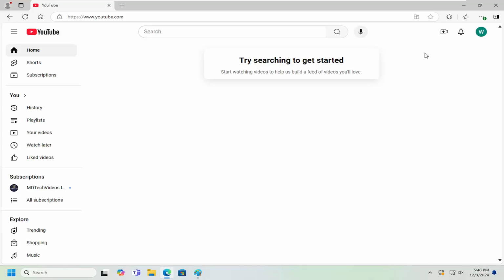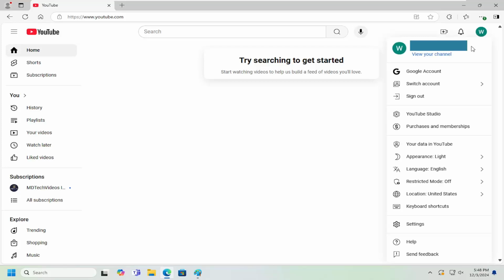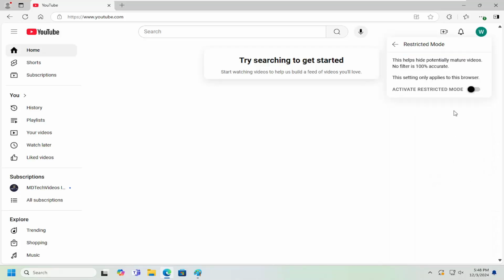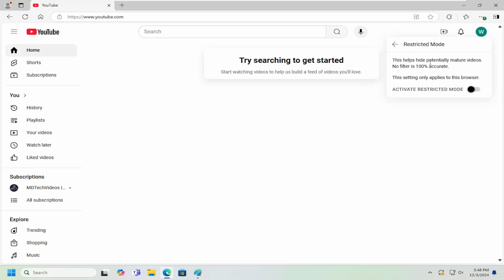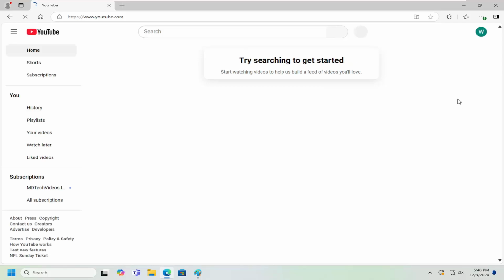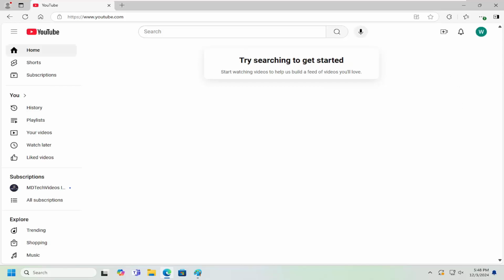How To Turn On or Turn Off Restricted Mode On YouTube [Tutorial]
Restricted Mode on YouTube is a helpful feature designed to filter out potentially inappropriate content, but users may encounter issues when trying to turn it on or off. One common problem is that Restricted Mode settings might not sync correctly across devices, leading to confusion when users attempt to toggle it. Another issue is that the feature may be locked by a network administrator, such as in schools or workplaces, preventing users from adjusting the settings. Additionally, users may struggle with browser cache problems, where outdated settings can cause Restricted Mode to remain on or off, even after changes are made. By understanding these potential causes, users can more effectively manage Restricted Mode on YouTube.

Issues addressed in this tutorial:
turn on or turn off restricted mode on YouTube
turn on restricted mode on YouTube
how to turn off restricted mode on YouTube administrator
how to turn off restricted mode on YouTube account
YouTube turn on restricted mode
can't turn restricted mode off YouTube
where to turn off restricted mode on YouTube
turn off restricted mode on YouTube chrome